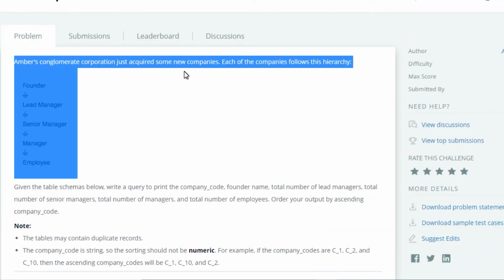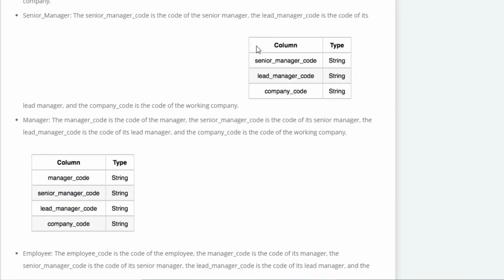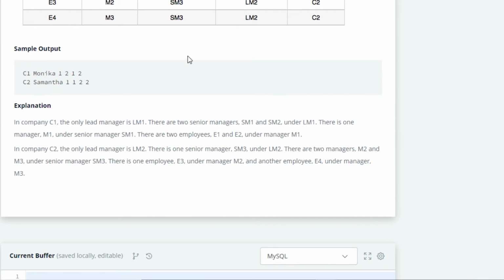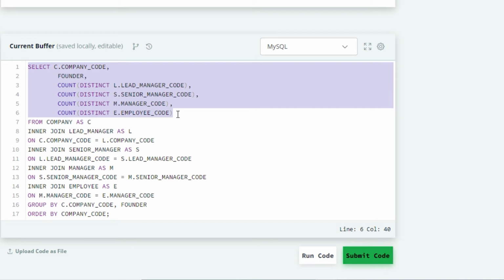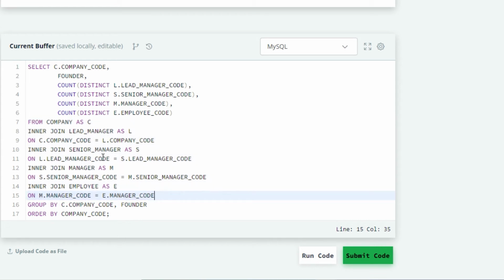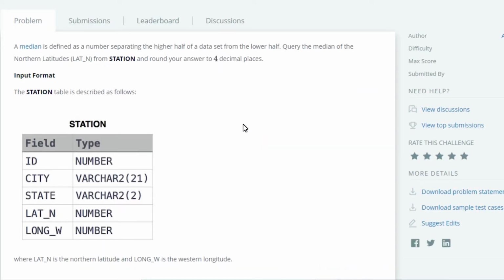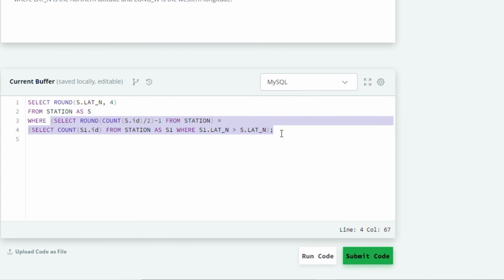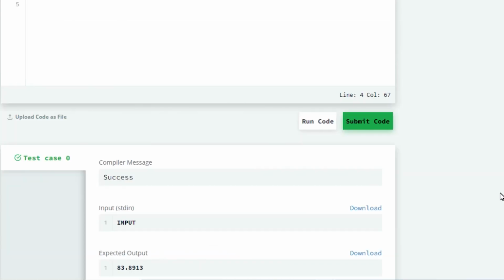SQL Hackerrank Practice Test 19 | SQL Tutorial for Beginners | Learn SQL| Data is Good